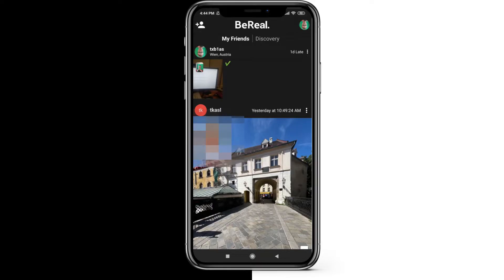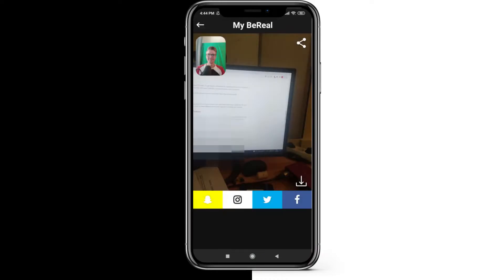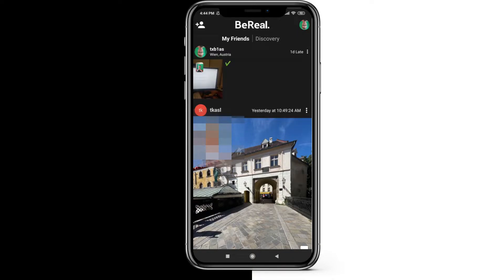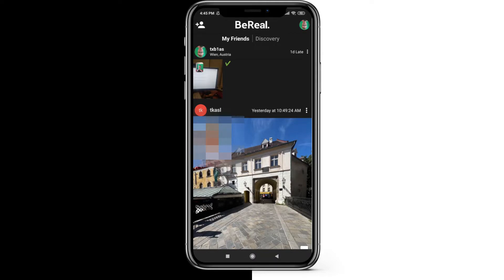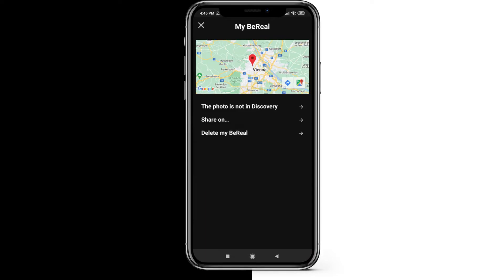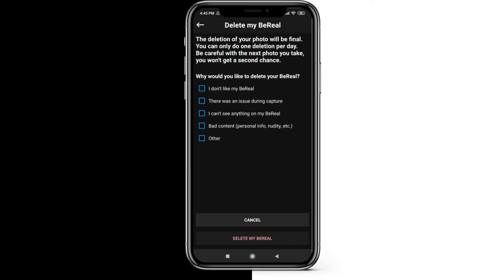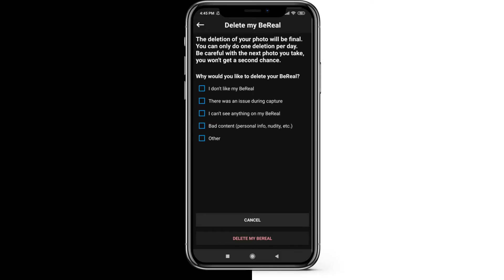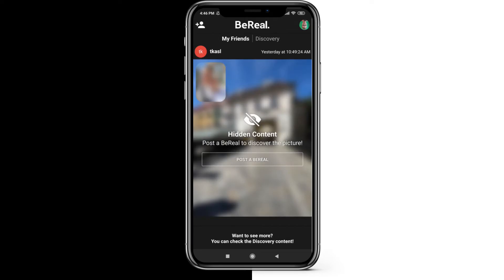How to delete a photo? | BeReal Tutorial 2022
In this video, we talk about BeReal. Enjoy 😊🍀

This video contains advertising.
I always make sure in my videos that I clearly mark when it is paid advertising and when it is advertising of my own products. Also, I always share my honest opinion on products that I can recommend in good conscience.
The added value for you always comes before commission! You will not incur any additional costs. I only link products that I use myself or would recommend to my friends & family. Thank you for your support 🙏